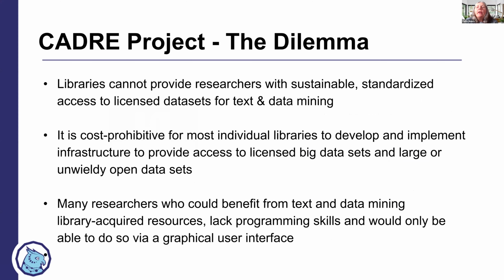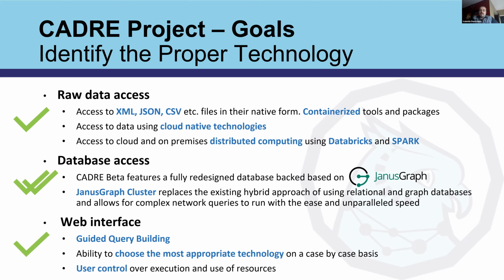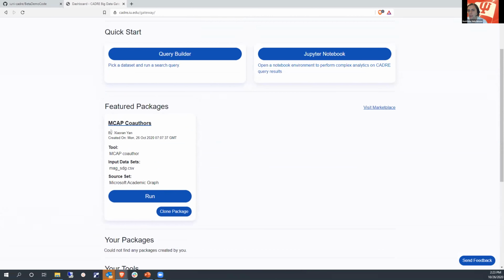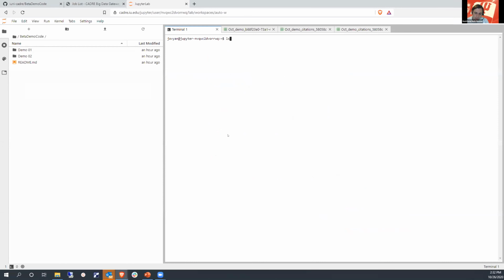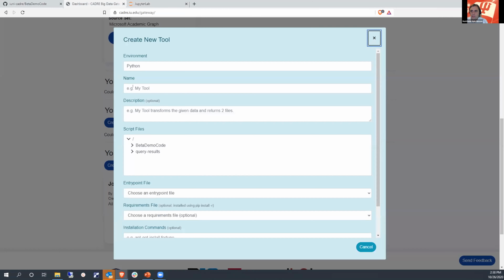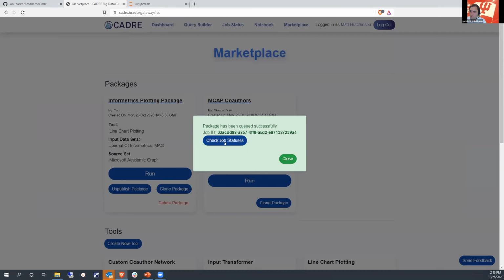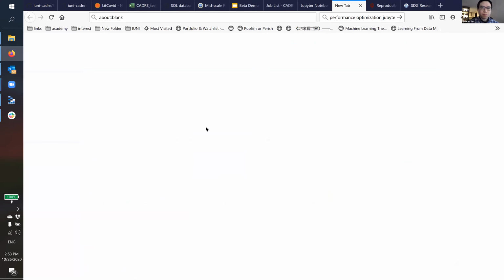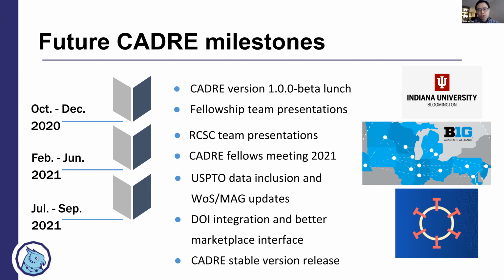CADRE Beta Launch Tour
Take a tour of some exciting new CADRE features and functionality included in our beta launch!